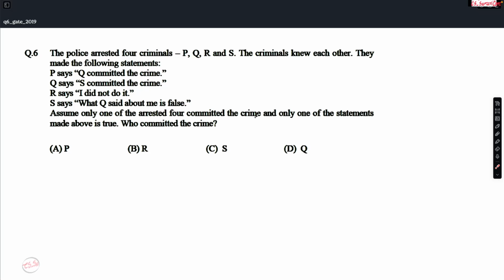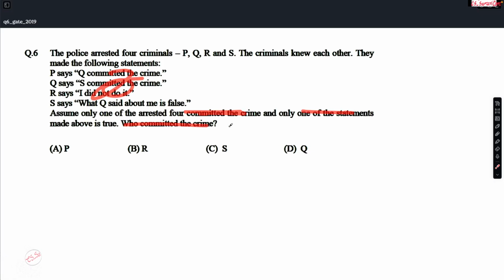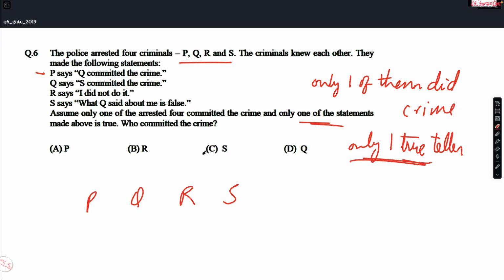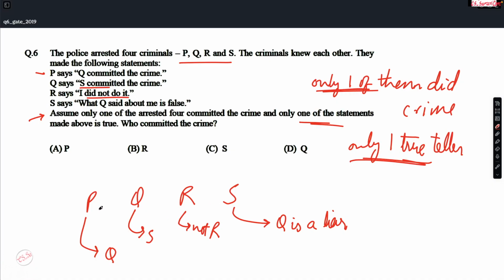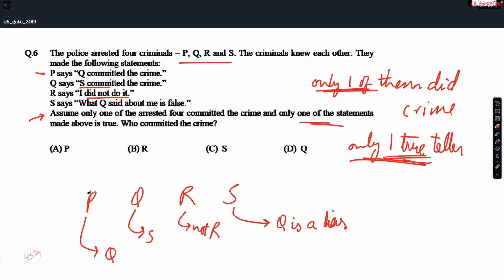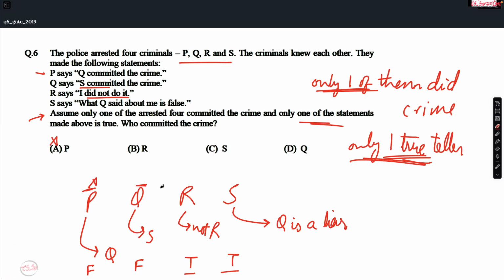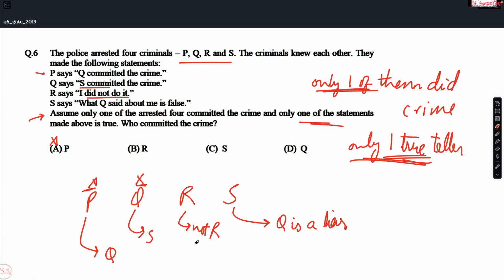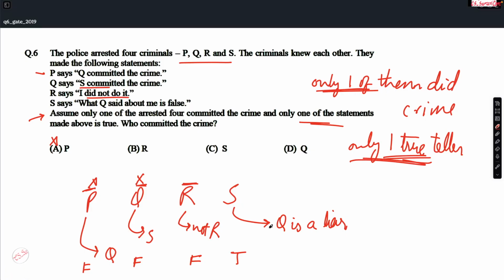GATE CSE 2019 Question 6 | 2 marks